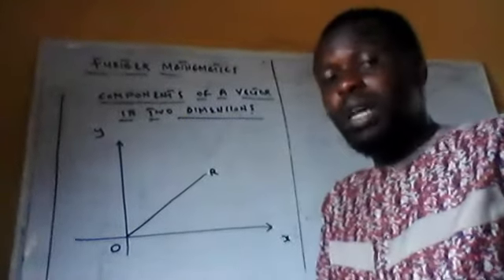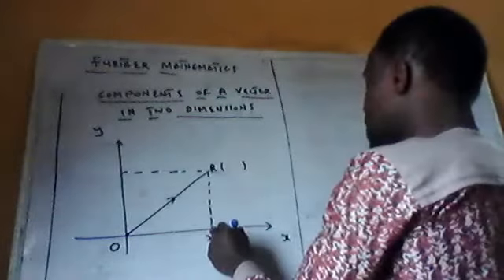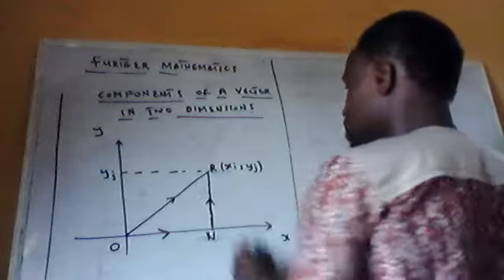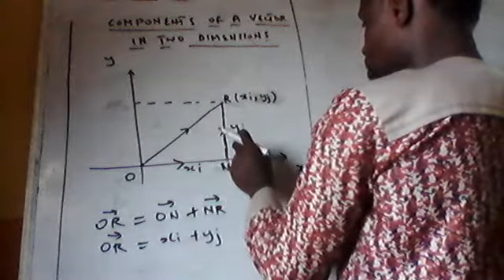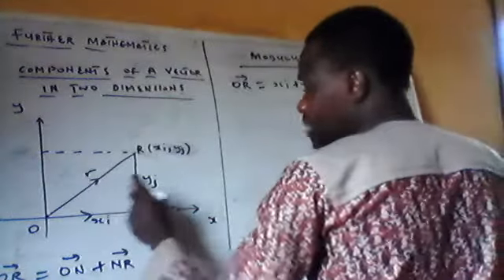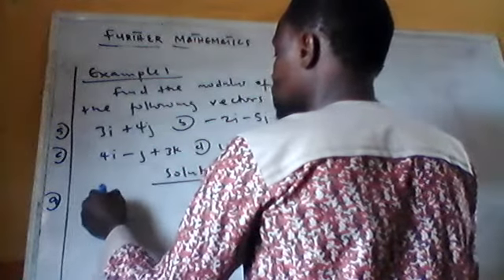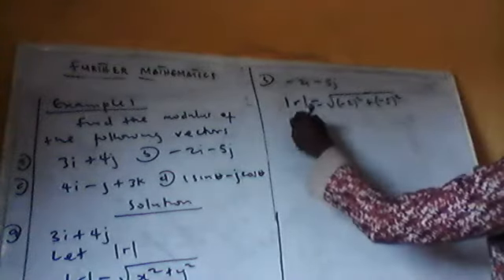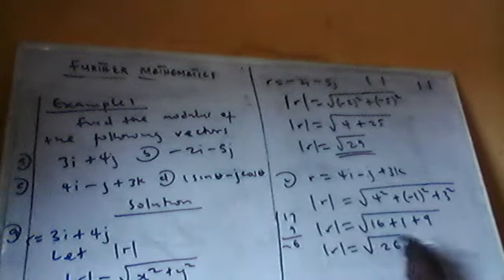Further Maths L2 Wk 5